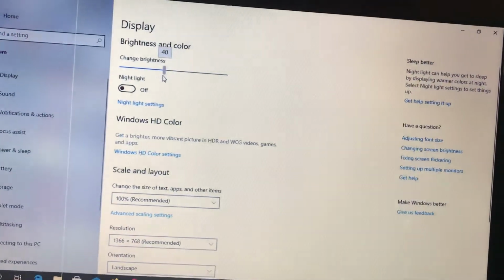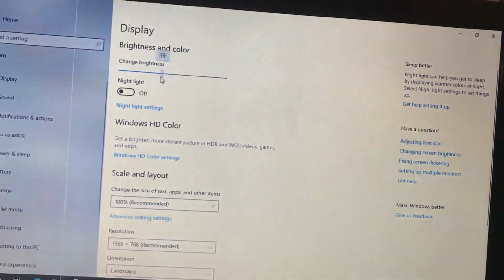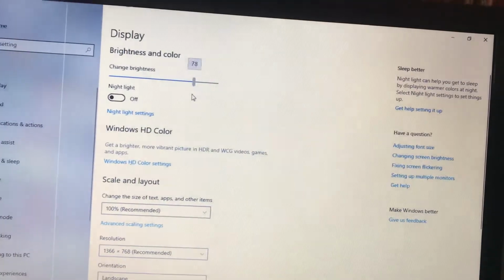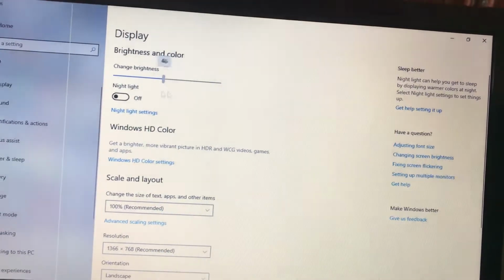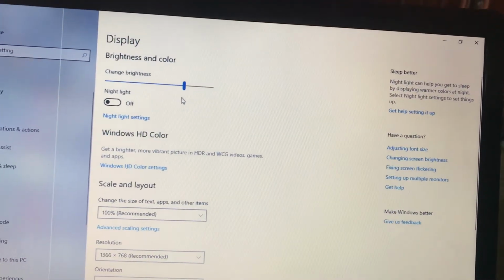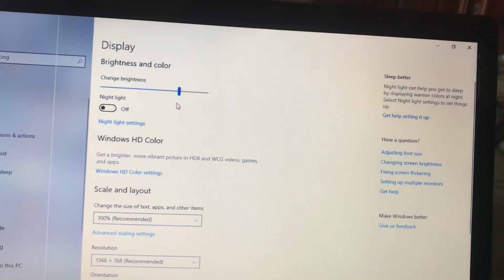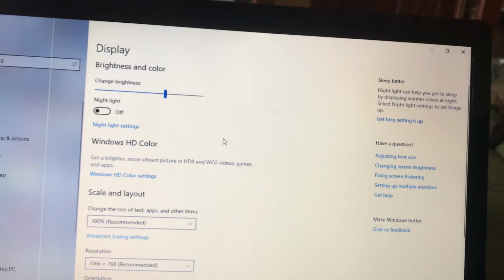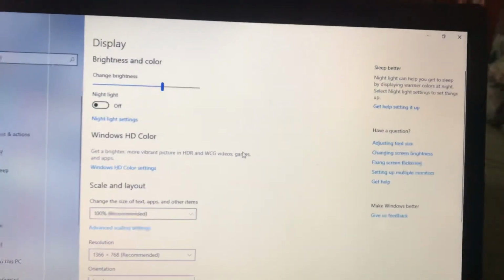How To Change Brightness In Windows 10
If you don’t know How To Change Brightness In Windows 10, this video is for you.